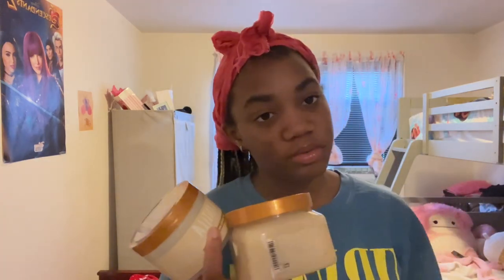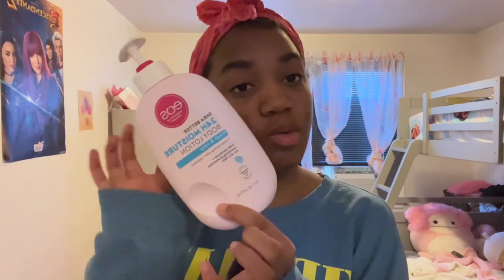vlogmas day 1 | WINTER HYGIENE ROUTINE! (product recommendations, regimens & favorites)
WHAT THE ELFFFFF this is my first Vlogmas! I’m lowkey scared, but whatever you put you shall receive so I’m putting out that this will be a successful vlogmas! Day 1/26- not including Christmas, consists of my winter hygiene regimen! Being a sensitive skin girly, especially being a woman of color I take pride into where I’m using during these cold times were if I don’t moisturize correctly black actually might crack. So here’s a little bit of my tips and products that I use during the cold season!